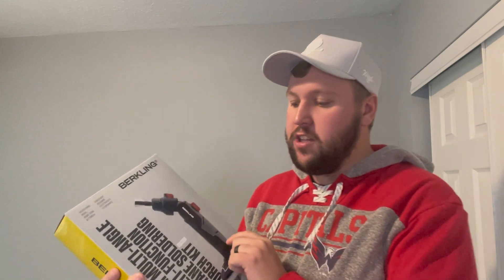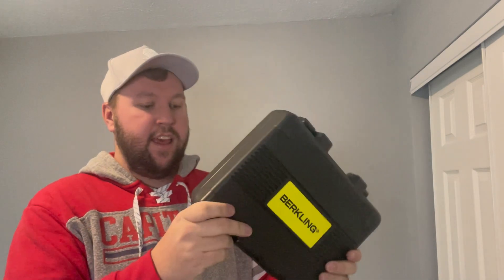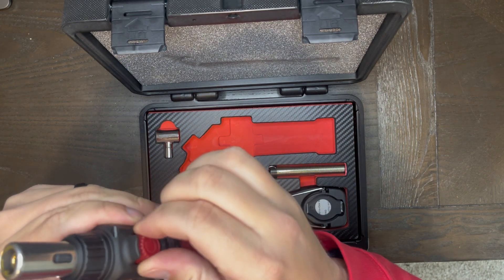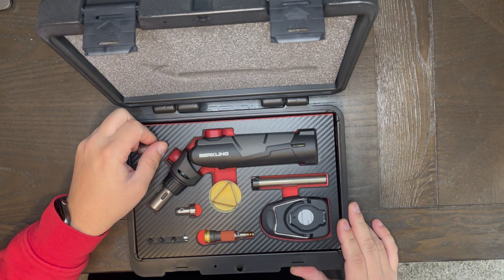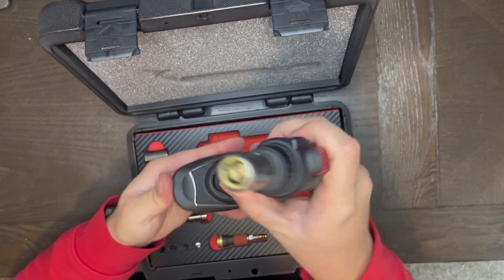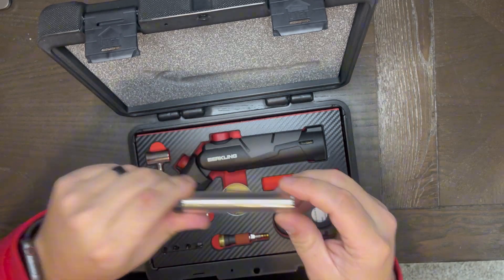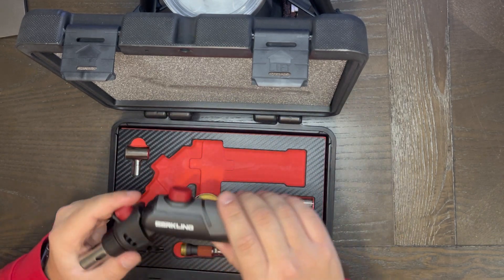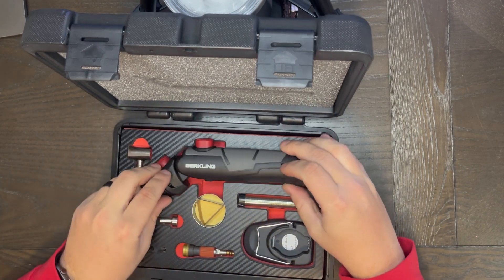Berkling Multi Angle Torch Kit | Honest Review